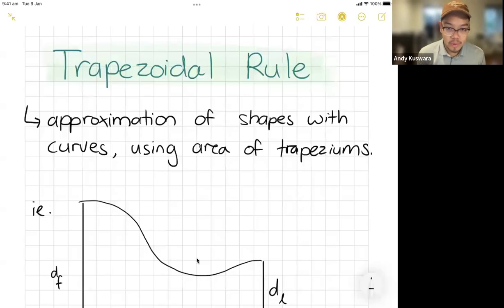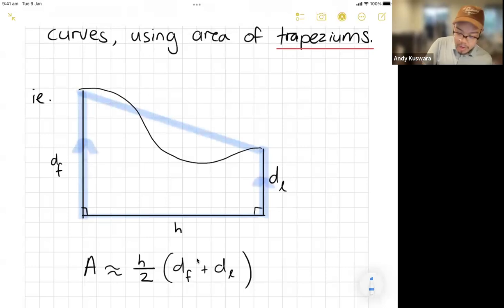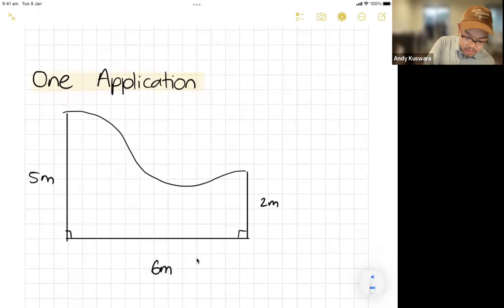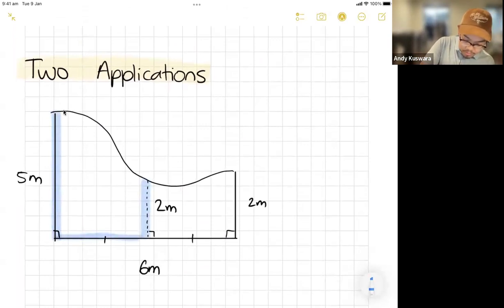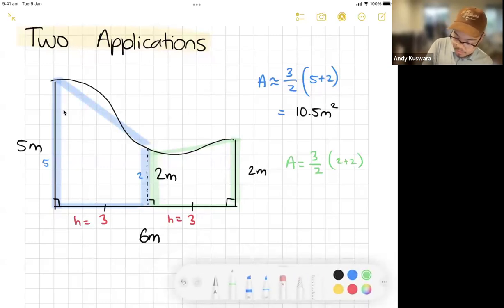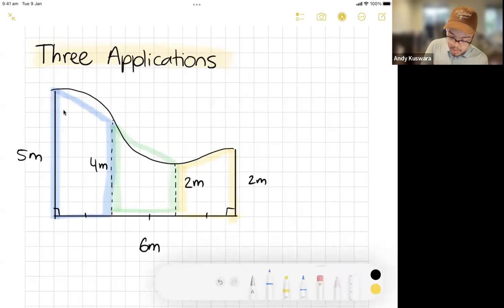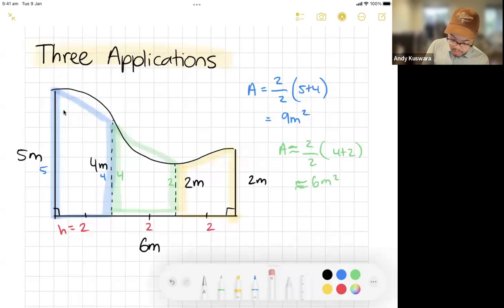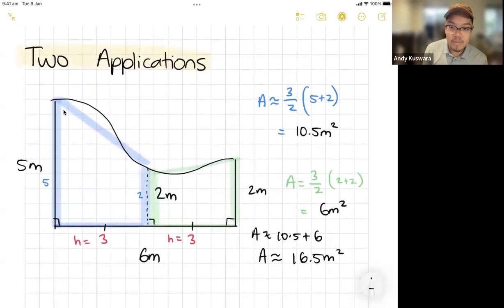Trapezoidal Rule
Australia, NSW curriculum video on Trapezoidal Rule. Aimed at Year 11 Maths Standard.

In todays lesson we go through:
- Flamingos
- What is the Trapezoidal Rule?
- One, Two and 3 Applications

Happy Math-ing